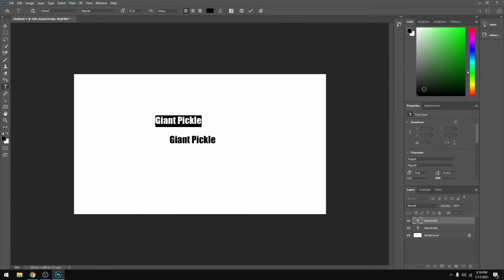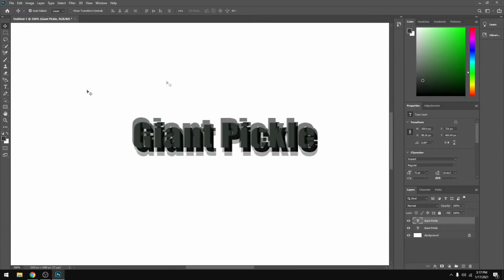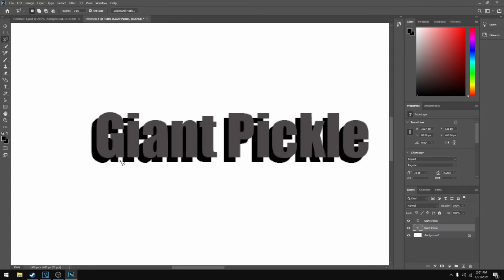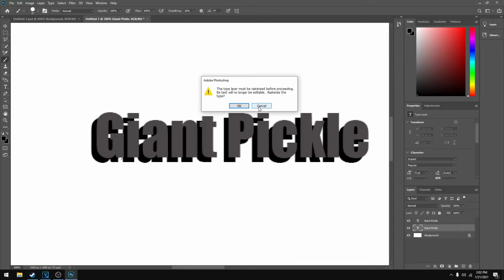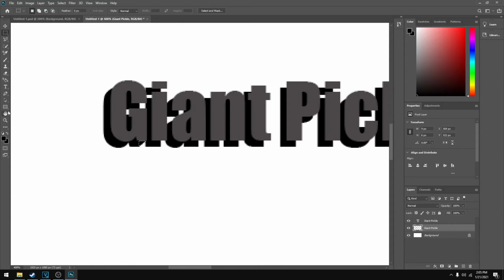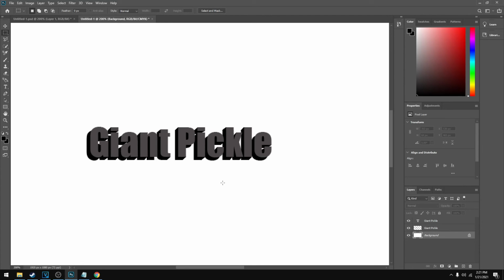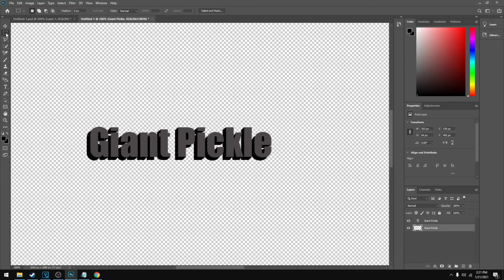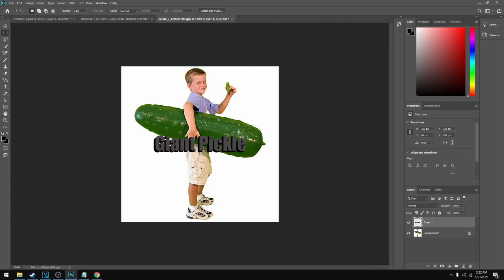How to create simple 3D text in photoshop